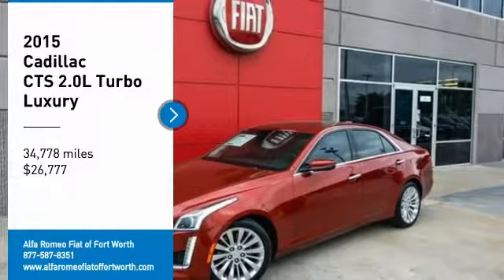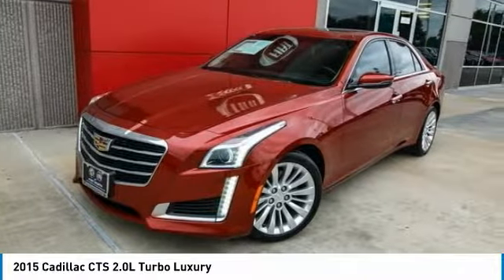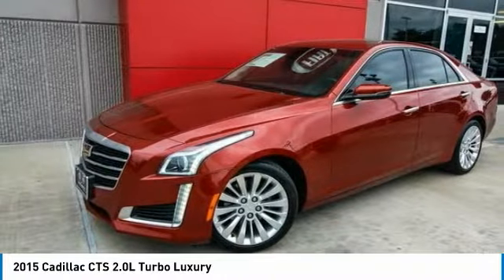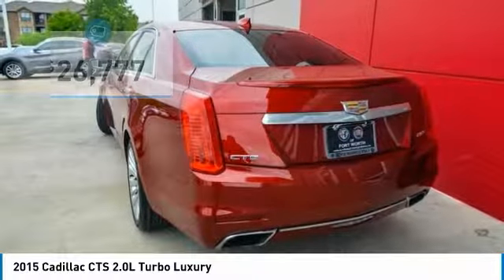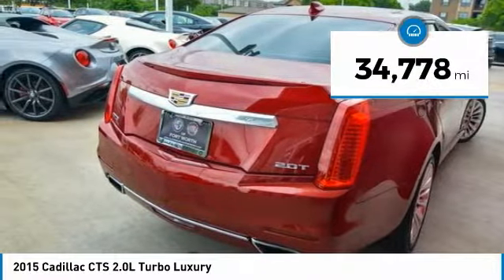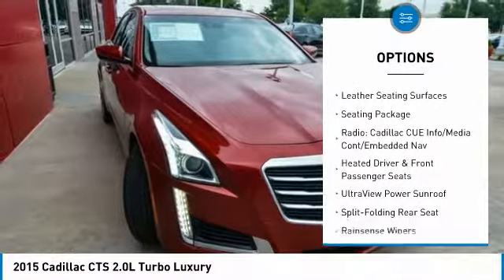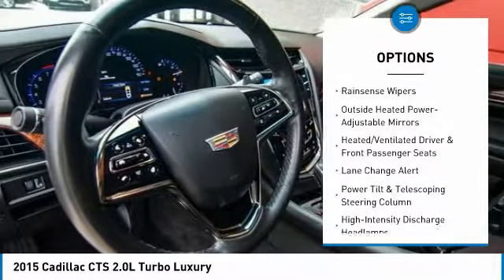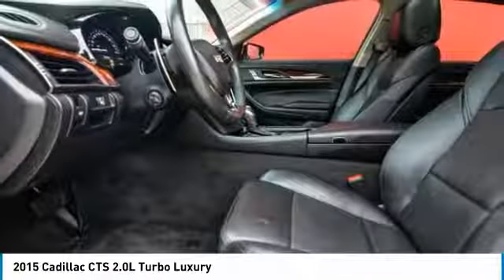2015 Cadillac CTS Ft. Worth Tx, Arlington TX, Grapevine TX U116120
2015 Cadillac CTS 2.0L Turbo Luxury

400 W Loop 820 S

Recent Arrival! New Price! Clean CARFAX. 2015 Cadillac CTS Red 2.0L Turbo Luxury 2.0L Turbo I4 DI DOHC VVT RWD 6-Speed AutomaticbrbrbrThank you for considering Alfa Romeo Fiat of Fort Worth. We started in the car business 20+ years ago and decided to use our expertise to serve our customers better than anyone else. From Sales, Service, to Parts Alfa Romeo Fiat of Fort Worth carries with it a dedication to excellence that can't be beat.brbrbrDrive on over and get acquainted with our staff! We're located just off of I820 and I30 on the West side of Fort Worth. We proudly serve Fort Worth, Dallas, Plano, White Settlement, Weatherford, Hurst, Arlington, and Benbrook.brbrAwards:br  * Car and Driver 10 Best CarsbrCar and Driver, January 2017.